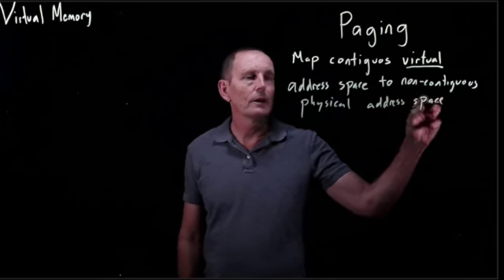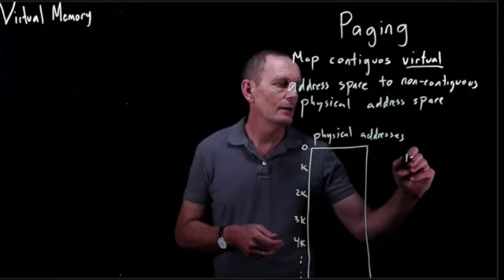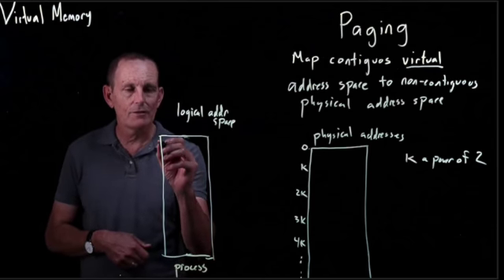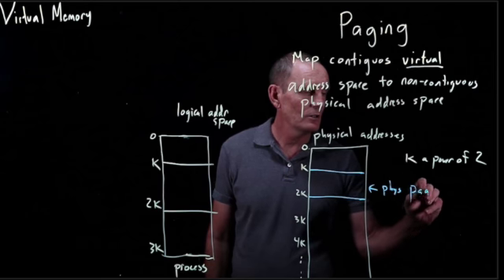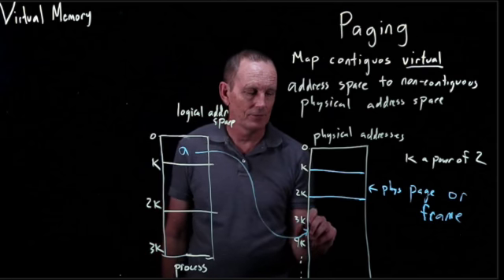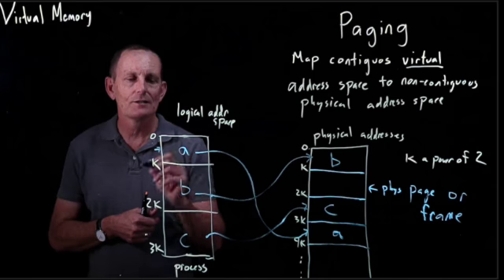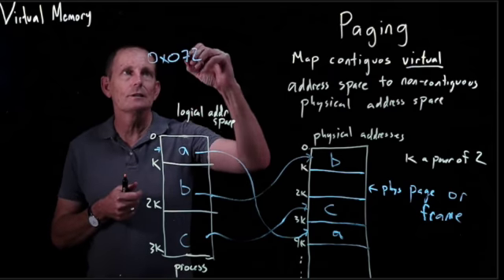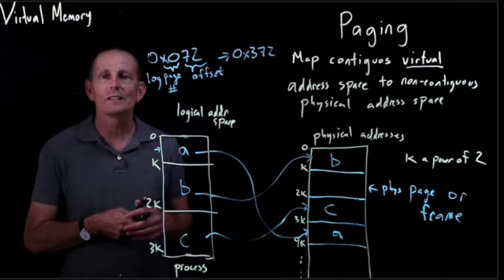CS 134 OS—5.7 Paging